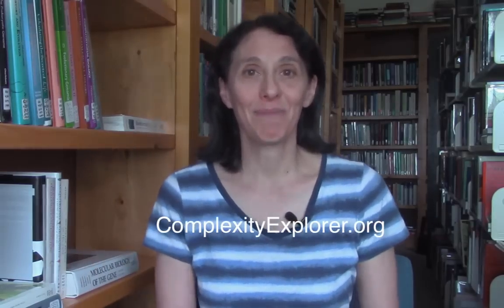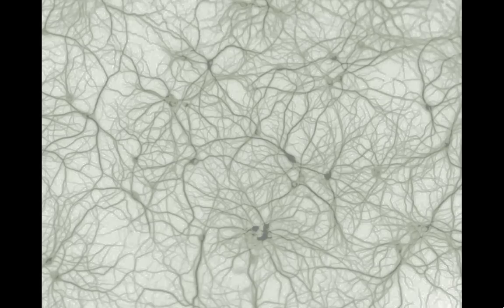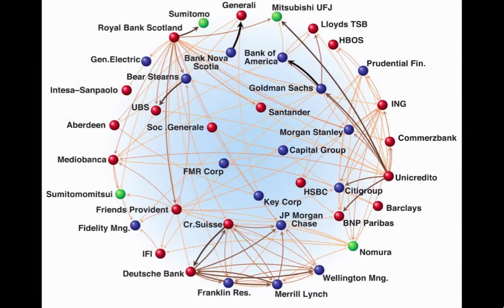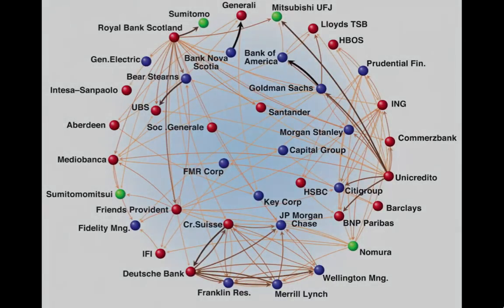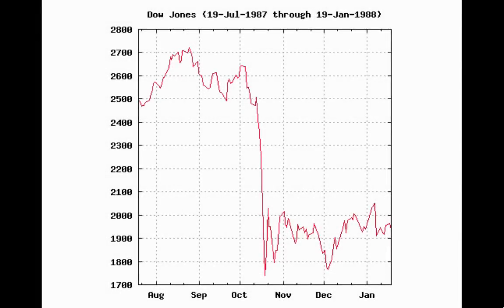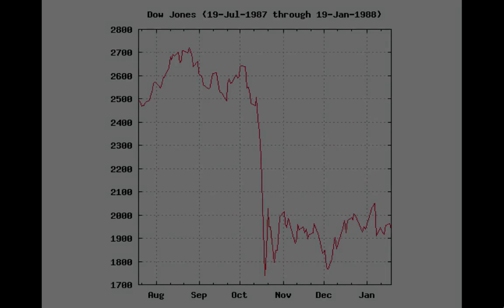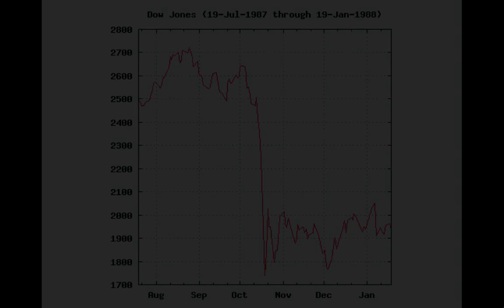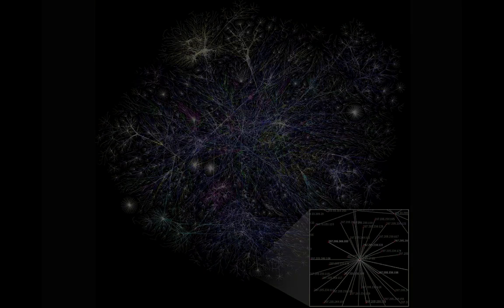Introduction to Complexity Fall 2016 Promo Video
Learn about complexity with Complexity Explorer's hugely popular Introduction to Complexity MOOC with Melanie Mitchell.  Free and open to anyone.